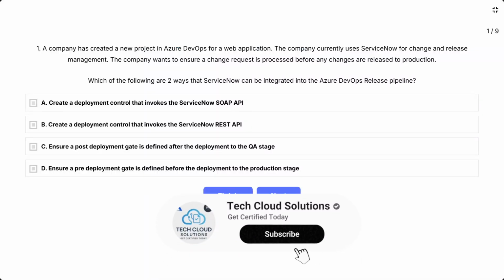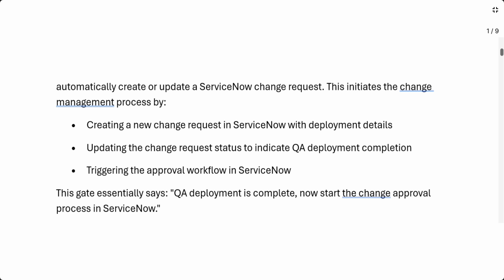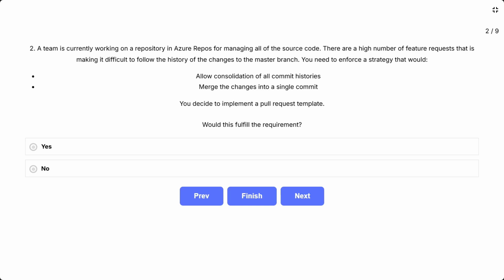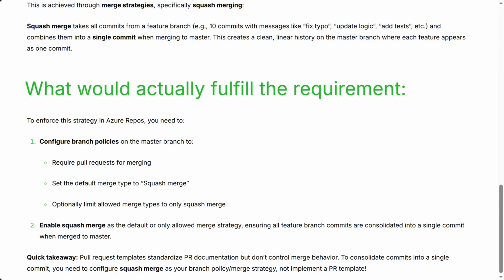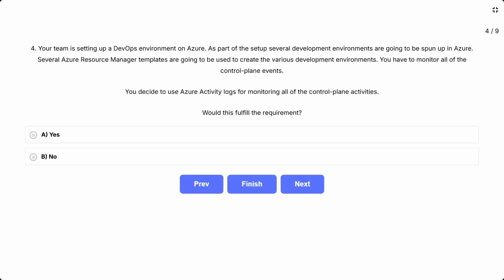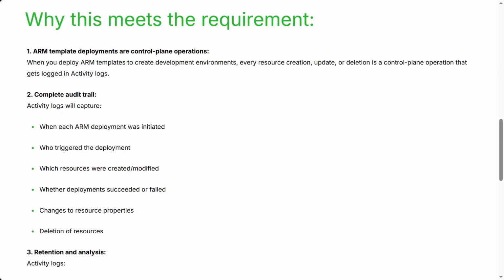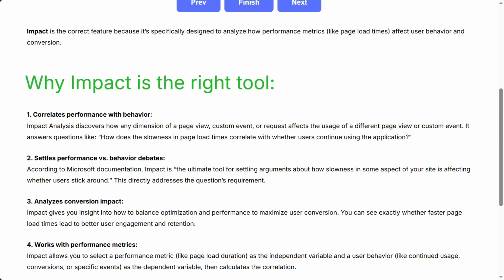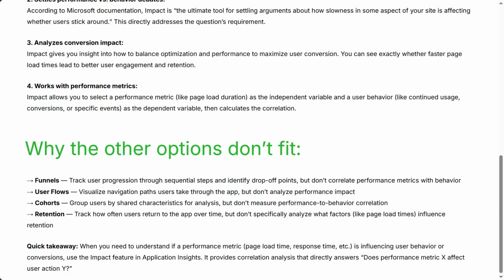Azure DevOps AZ-400 - Module 1 Complete Guide | Processes and Communications Explained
Master AZ-400 Module 1: Design and Implement Processes and Communications (10-15% exam weight). This complete tutorial covers everything you need to pass the Azure DevOps Expert certification.

🎯 What You'll Learn:
✅ DevOps process design fundamentals
✅ Communication strategies for distributed teams
✅ Agile and Scrum implementation in Azure DevOps
✅ Collaboration tools and best practices
✅ Real exam scenarios and practice questions

📚 Module 1 covers 10-15% of the AZ-400 exam - a critical foundation for your Azure DevOps Expert certification journey. Whether you're a beginner or working professional, this video breaks down complex concepts into simple, actionable steps.

⏰ Timestamps:
0:00 AZ-400 Azure DevOps Expert Certification Module 1 Overview
0:45 Design and Implement Processes - 10-15% of Exam Questions
1:30 Question 1: ServiceNow Integration with Azure DevOps Release Pipelines
2:45 Understanding Deployment Gates and Change Management
4:15 Question 2: Git Merge Strategies - Pull Request Templates vs Squash Merge
5:30 Consolidating Commit History in Azure Repos
6:45 Question 3: Git Fetch Command Explained
7:30 What Git Fetch Actually Does vs Merge Strategies
8:45 Question 4: Azure Activity Logs for Control-Plane Monitoring
9:50 Control-Plane vs Data-Plane Events in ARM Template Deployments
11:00 Question 5: Application Insights Impact Analysis
12:15 How Page Load Times Affect User Retention

🎓 About Tech Cloud Solutions:
Your trusted source for Azure and AWS certification exam prep. We help thousands of professionals pass AZ-900, AZ-104, AZ-400, AWS CLF-C02, and SAA-C03 with real exam questions, detailed explanations, and proven study strategies.